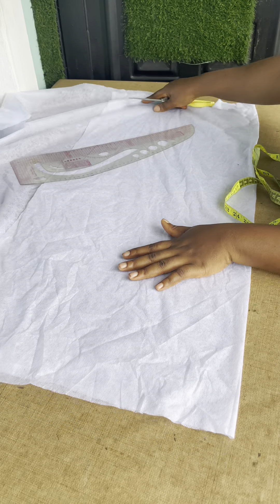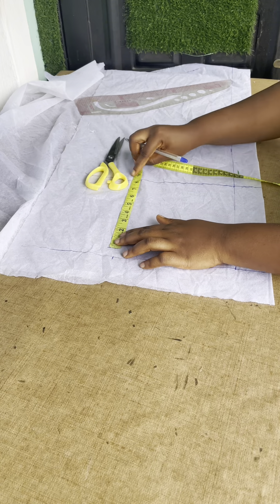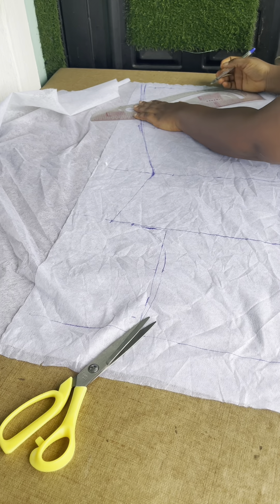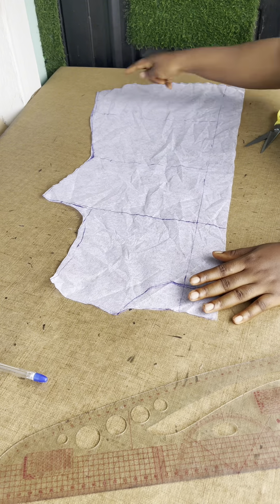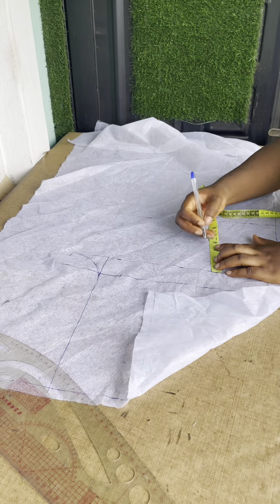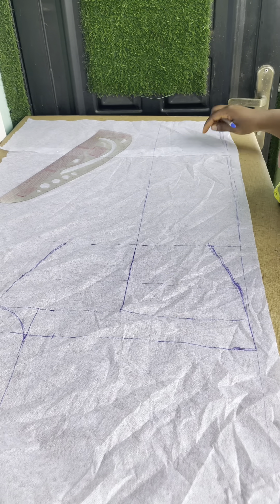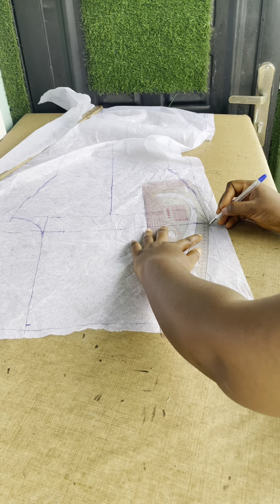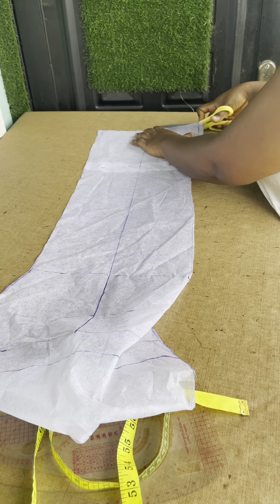How to cut and sew a turtle neck top with a front and back pleat and a front slit pant(trouser)/